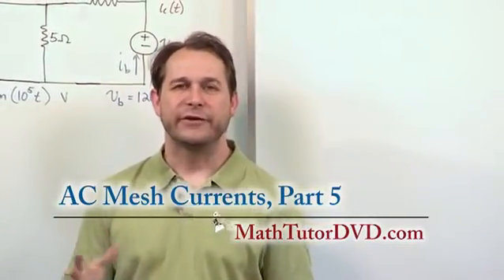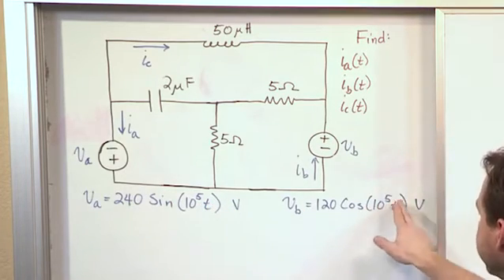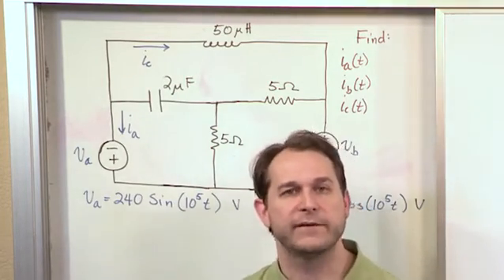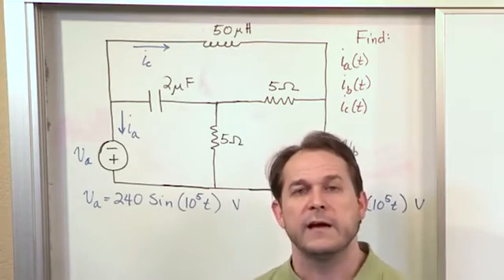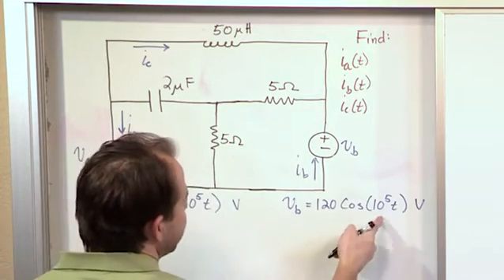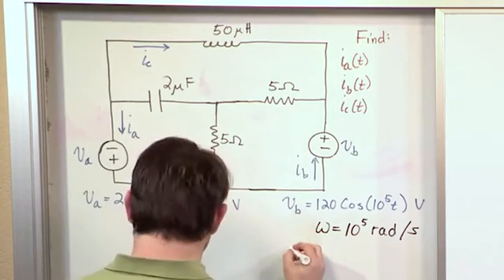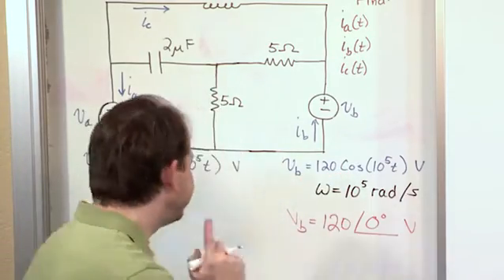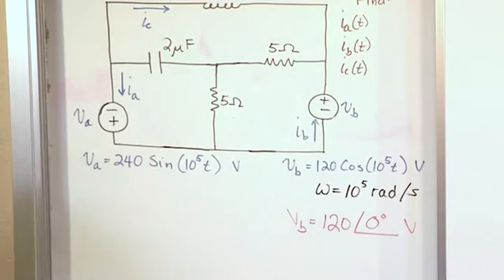Lesson 16 - AC Mesh Currents, Part 5 (AC Circuit Analysis)